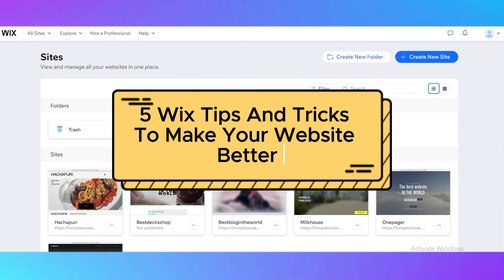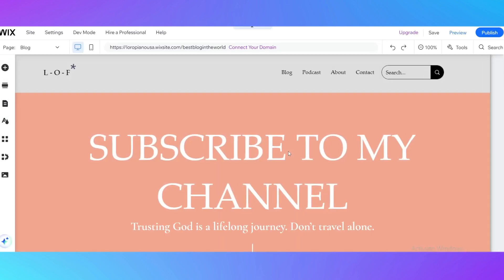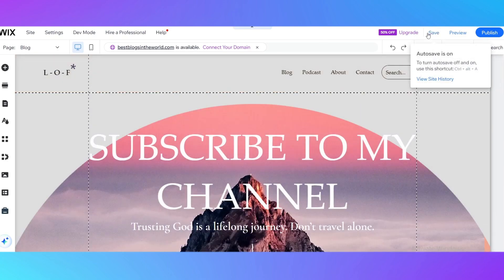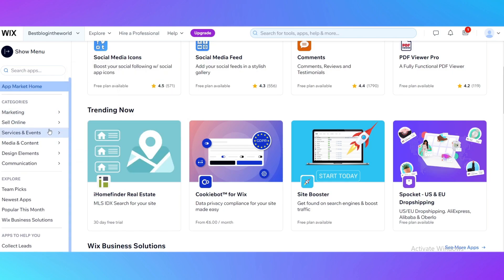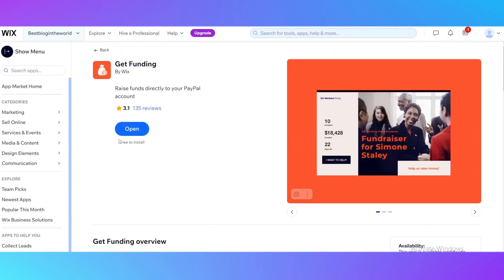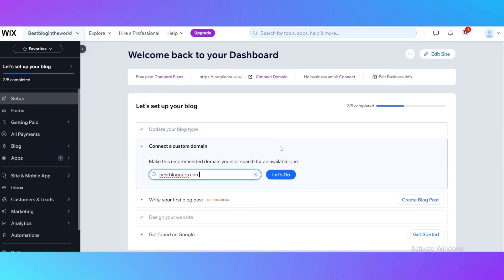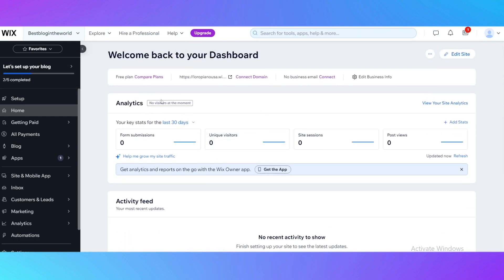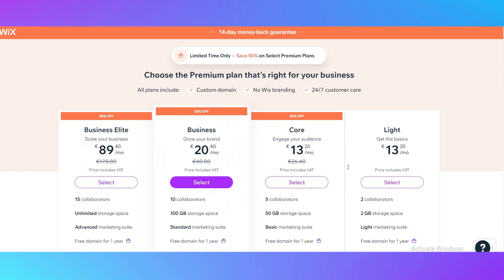5 Wix Tips And Tricks To Make Your Website Better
This video is about:
5 Wix Tips And Tricks To Make Your Website Better